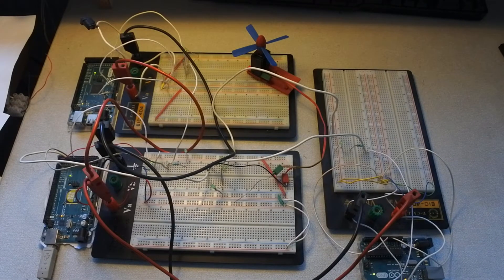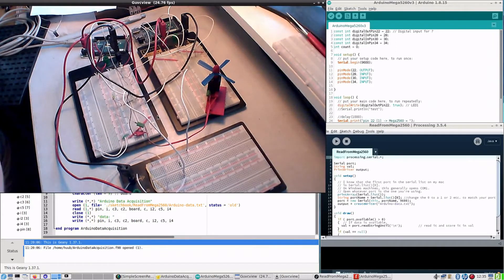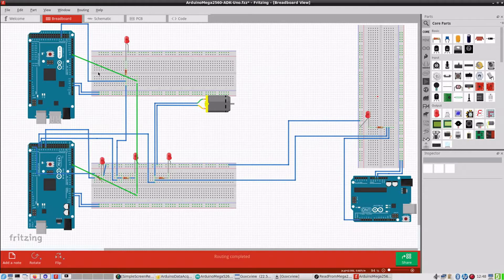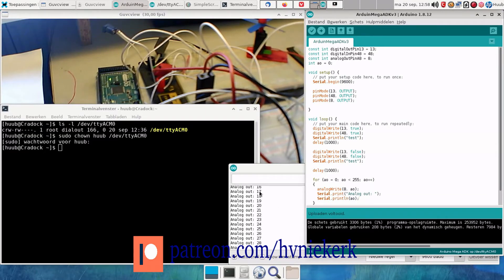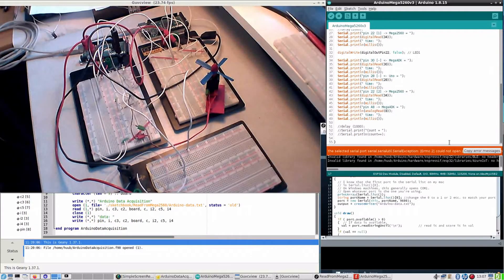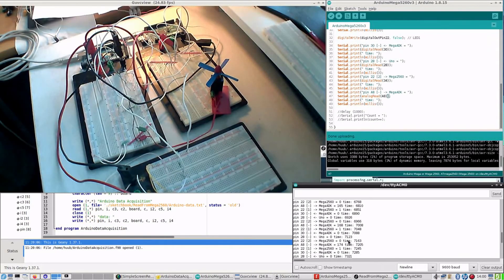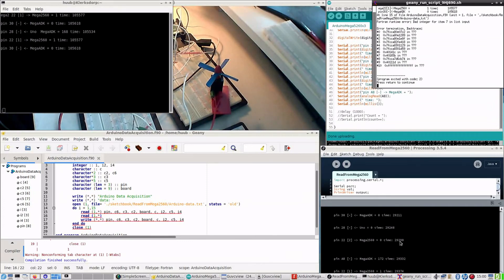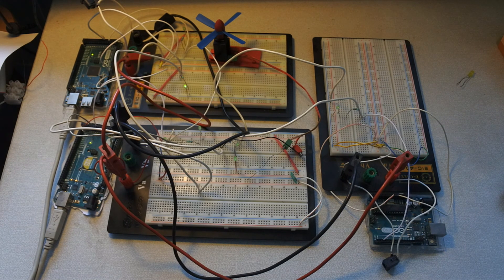Arduino Mega2560 Series 3 episode 22 : Breadboards, wiring, Fritzing, analog, C, datafile, Fortran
for more info. This video is part of my 24 September 2021 blog.

Thanks to my patron(s) mentioned on the special page on my website.